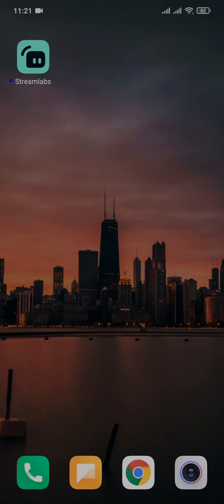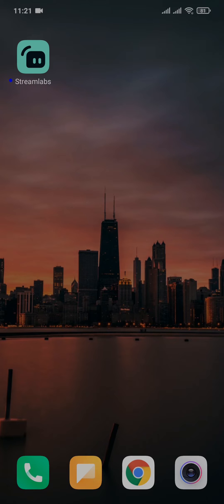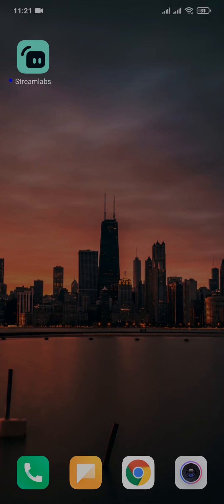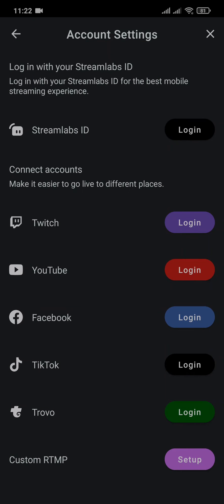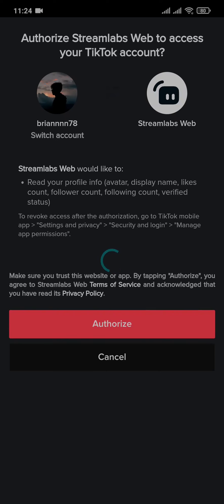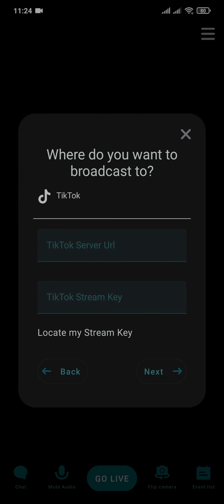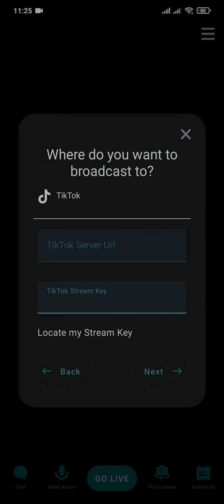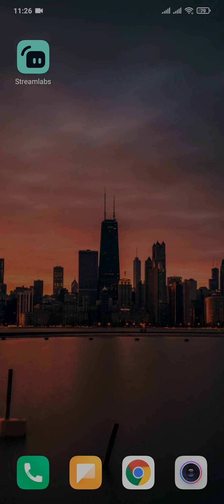How To Record Your Screen On a TikTok Live (2023)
Confused about how to record your screen on TikTok live? This video explains the exact steps on how to record your screen on tiktok live. Make sure you watch the video till the end to learn it in more detail.